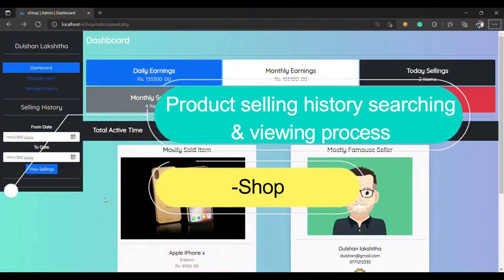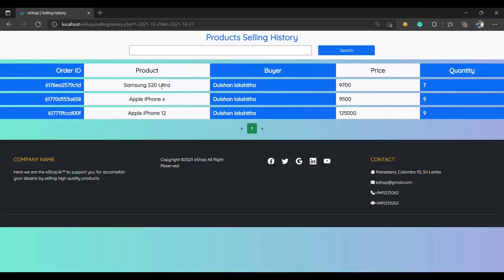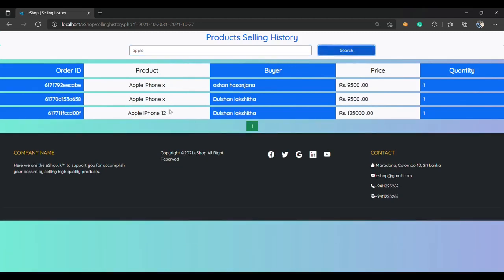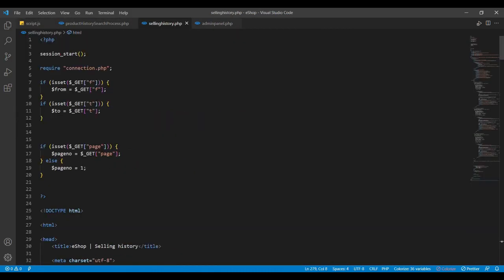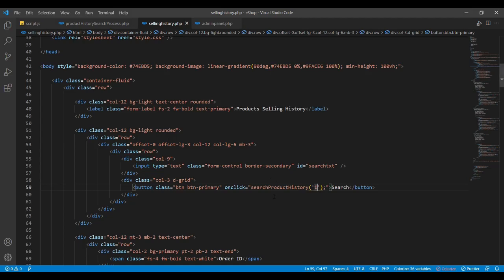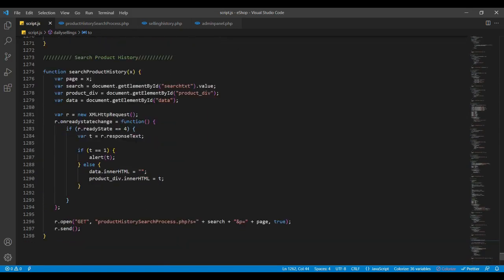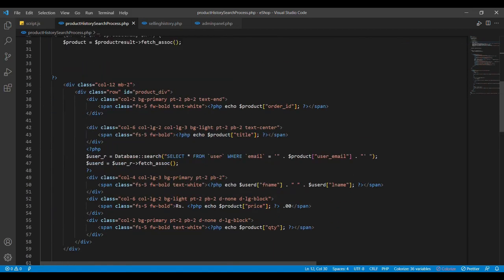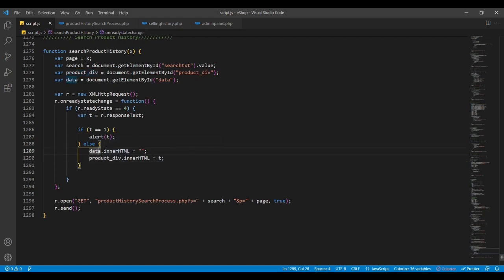Web Project Task 50 | 1st Year | Semester 01 | Java Institute | Dulshan Lakshitha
Project : Program the product selling history page including product searching process